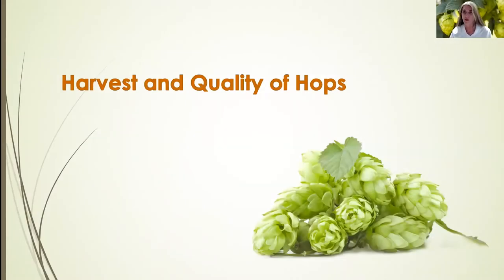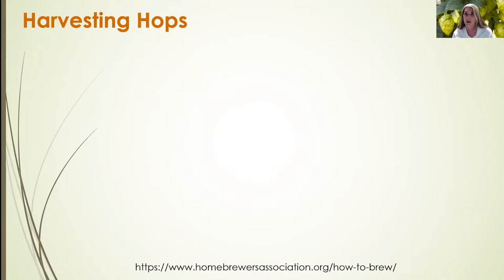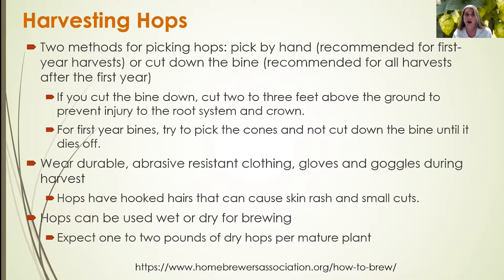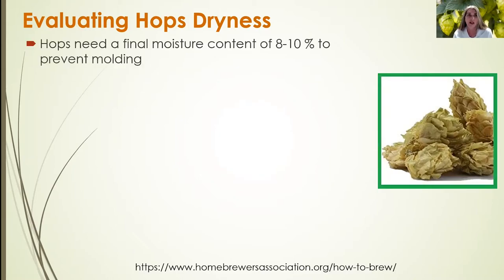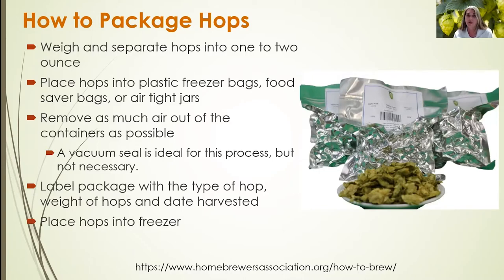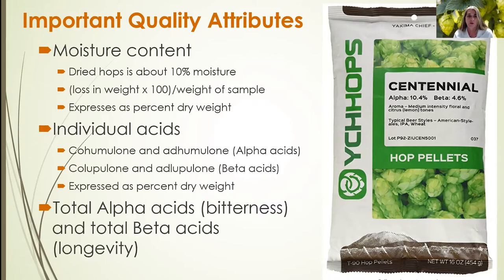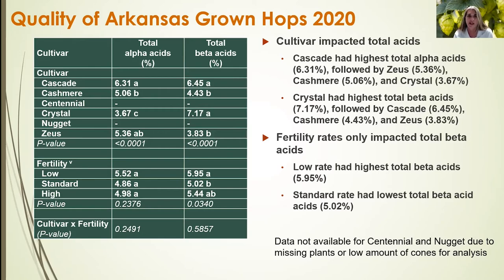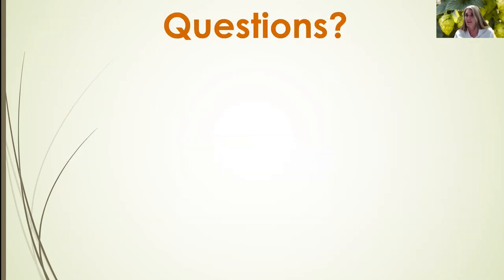Harvest & Quality of Hops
Research Scientist Dr. Renee Threlfall from the University of Arkansas Food Science Department breaks down the basics of harvest, drying, and processing hops as well as the quality attributes that brewers look for in hops. This presentation recording was part of the 2021 Arkansas Hops Webinar held on August 19, 2021.

Special thank you to the Arkansas Department of Agriculture Specialty Crop Block Grant for funding our hops research and webinar series.